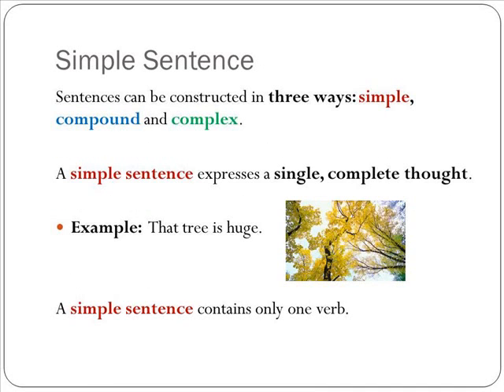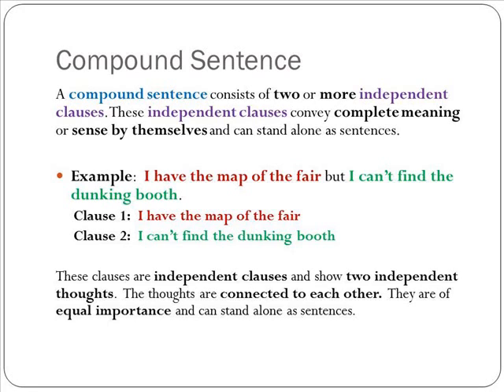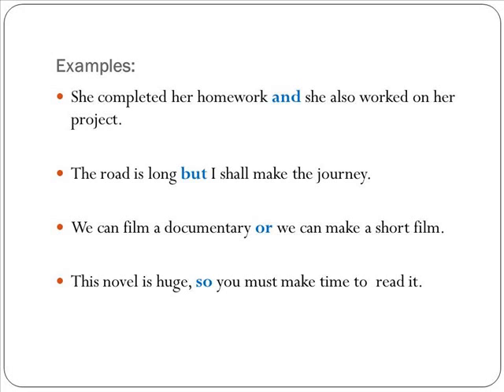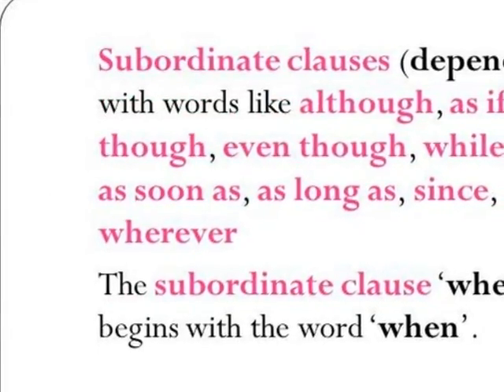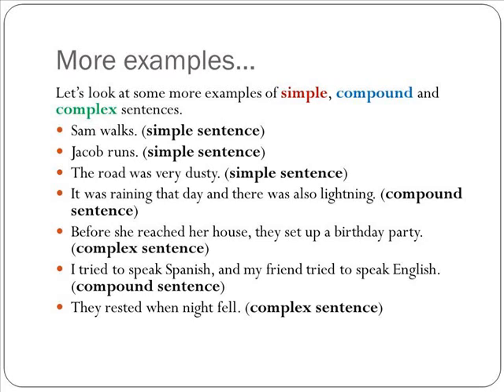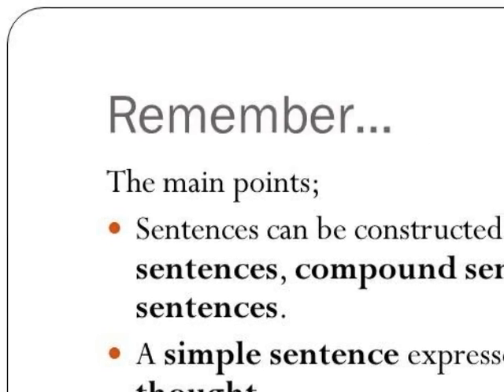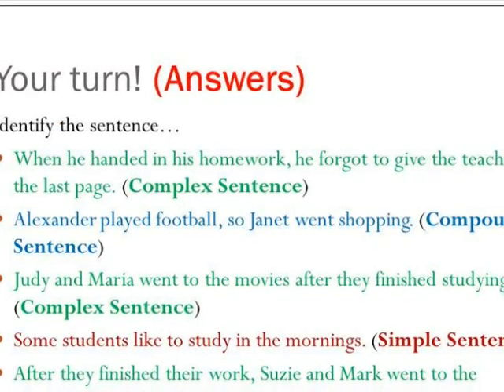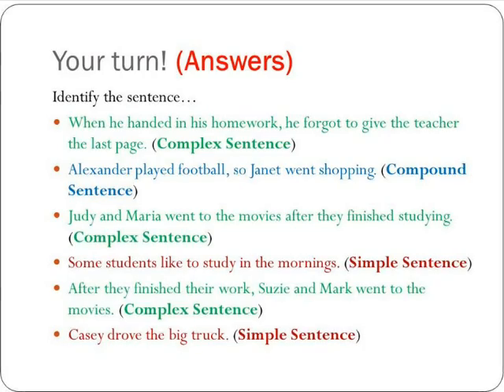Simple, Compound & Complex Sentences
Describes the three basic types of sentences.  Includes tutorial with examples of each types of sentence, as well as independent practice at the end of the lesson.  This video lesson is designed for students in grades 3 - 5.